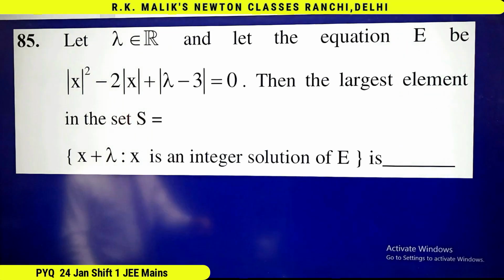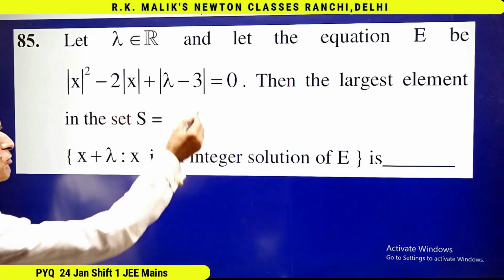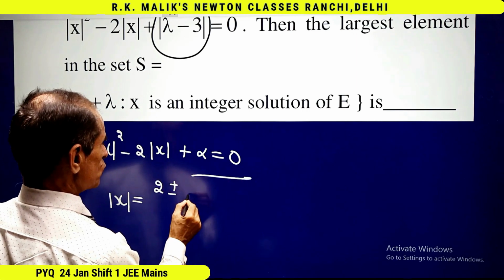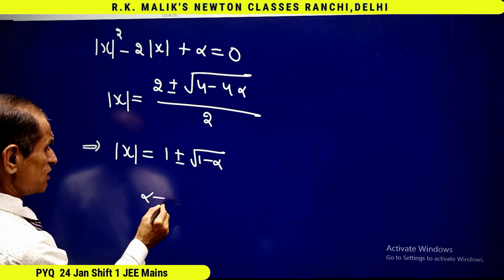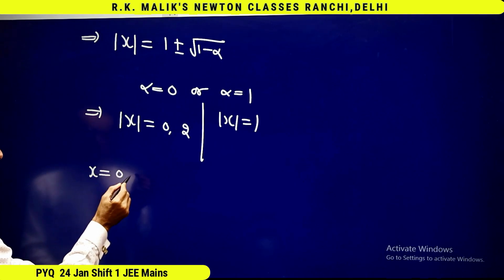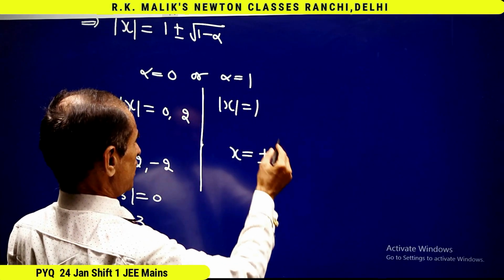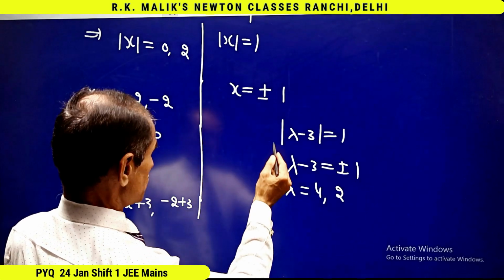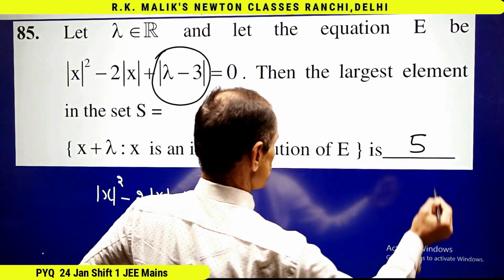Ques-85 PYQ 24th January 2023 (Morning Shift) | JEE Main 2023